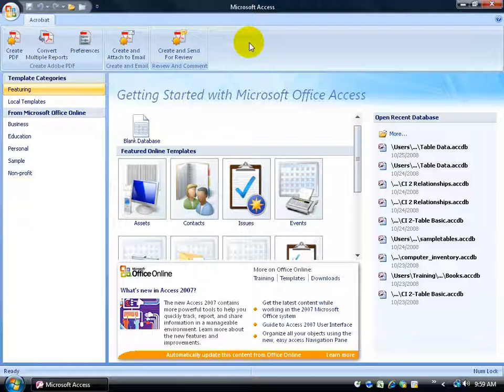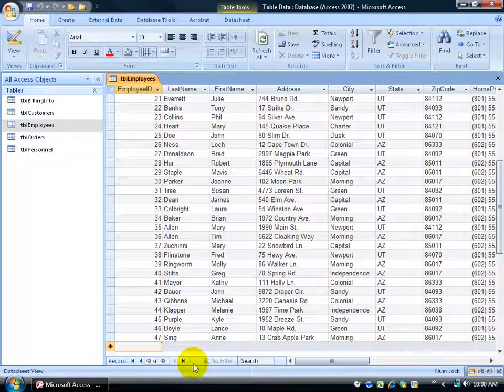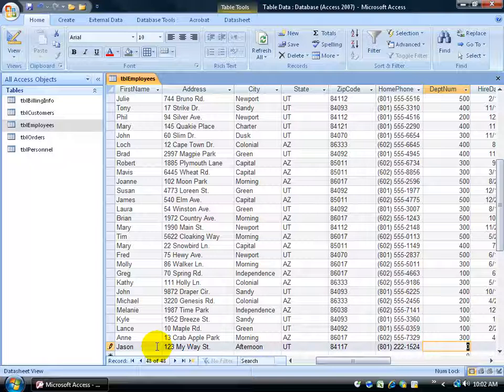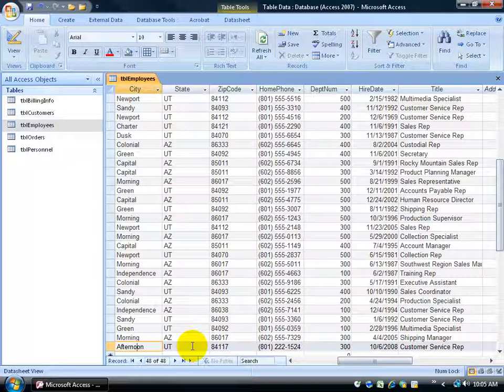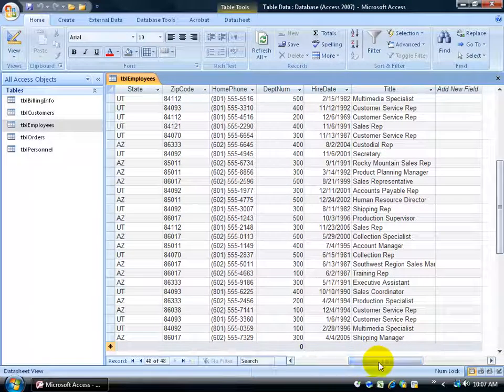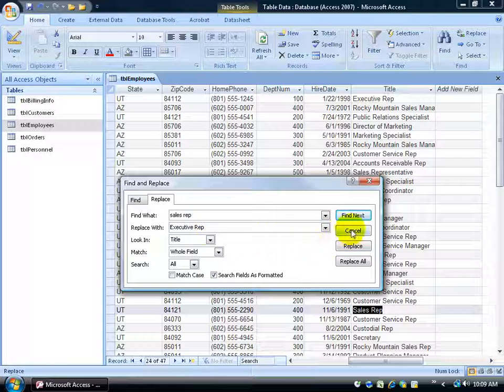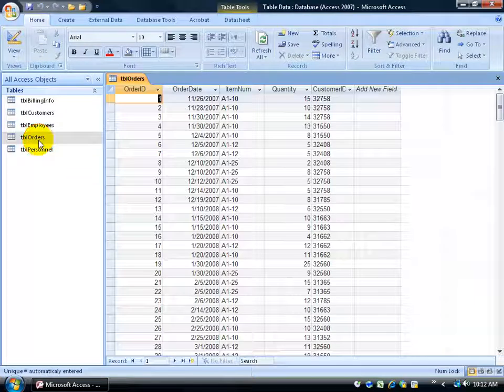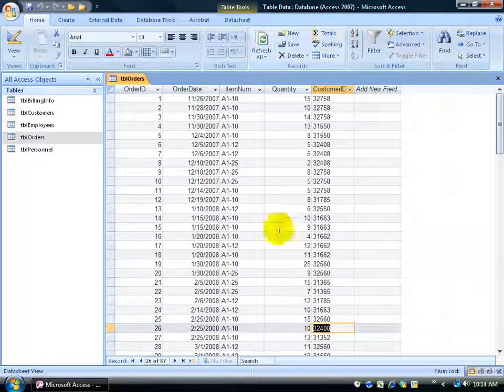Access 2007: Managing Table Data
Access 2007 tutorial on how to manage your table's data including: adding, deleting, finding, replacing and updating records.